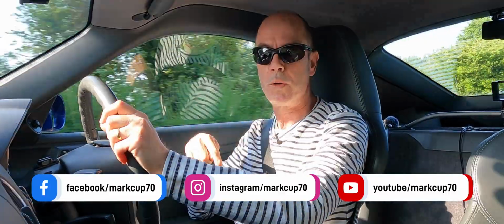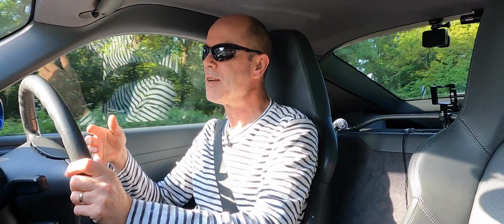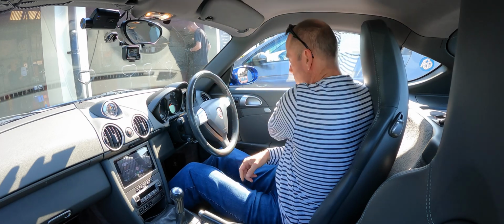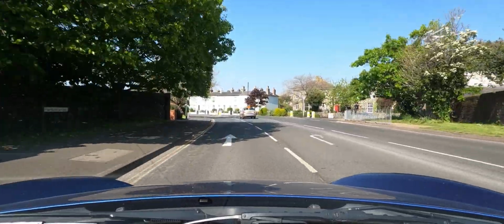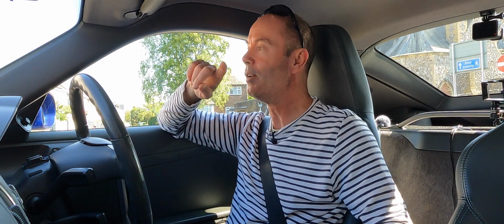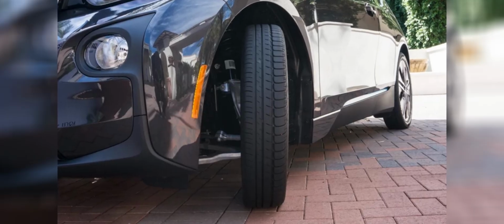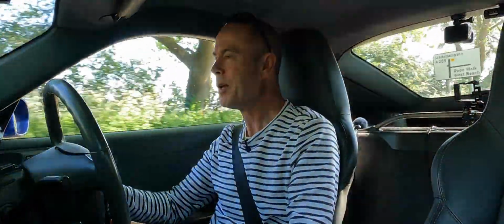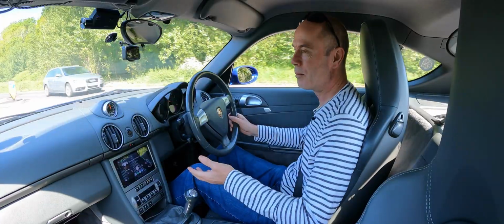Day 886 : The Joys of LESS GRIP in a Porsche CAYMAN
N rated tyres, finally 😀